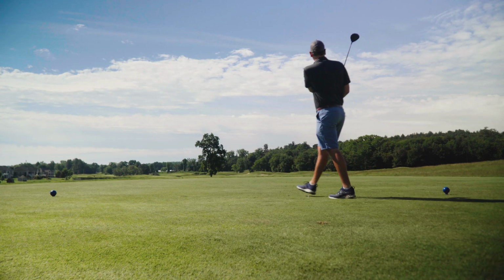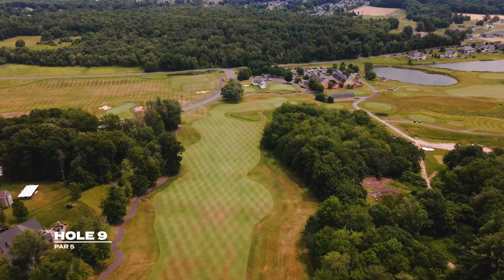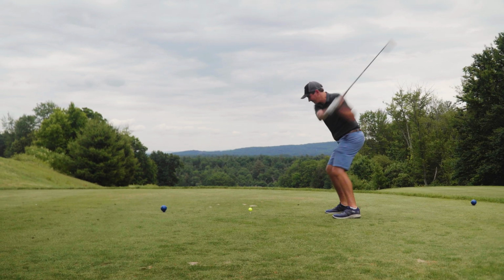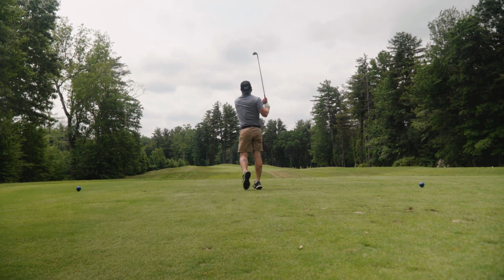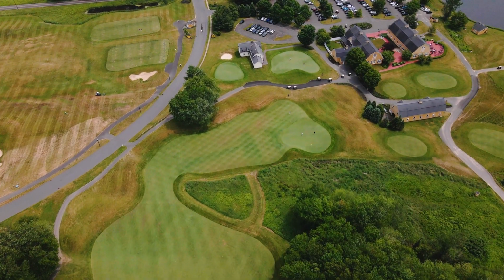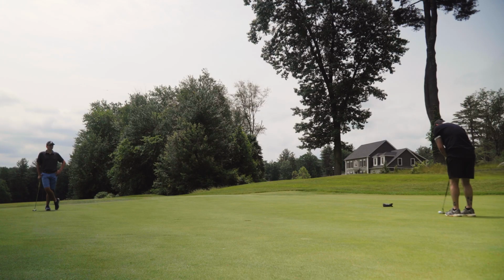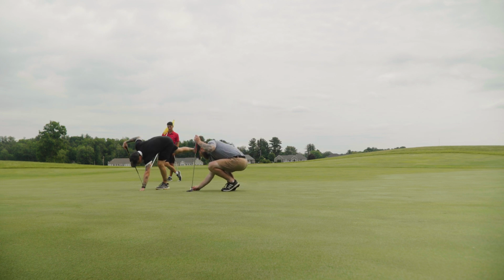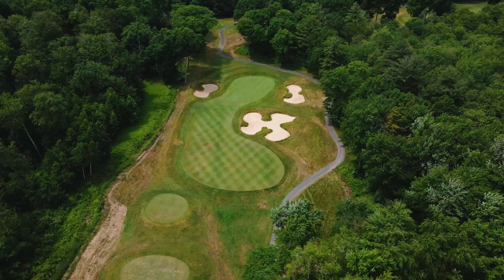The Ranch Golf Club | A Public New England Golf Course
The Ranch Golf Club, A Public New England Golf Course. In this video the Pints & Putts boys head out to the foothills of theBerkshires to play The Ranch in Southwick, MA. A legendary public New England golf course. The Ranch is very much known for it's ski slope par 5s, and modern design. The Ranch is a unique golf course to the New England area, and an golf experience that everyone should experience.

Check out more from King Wolf Creative, including the Pints & Putts Podcast.